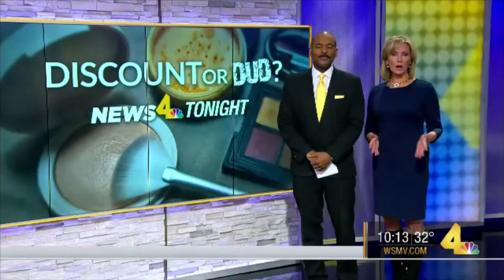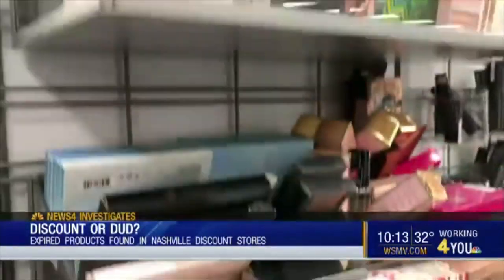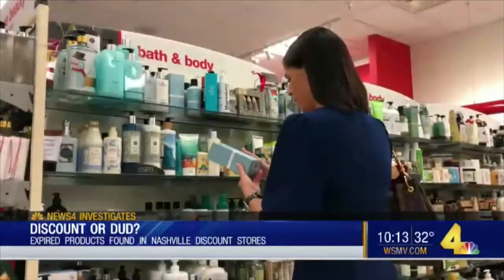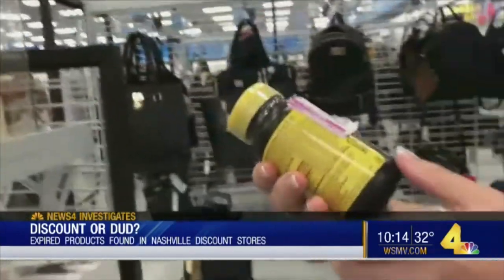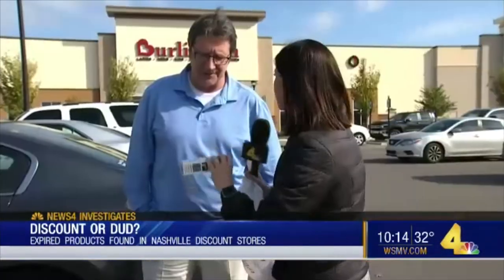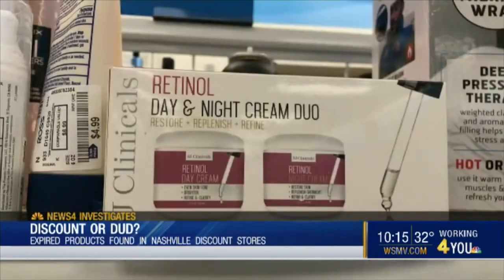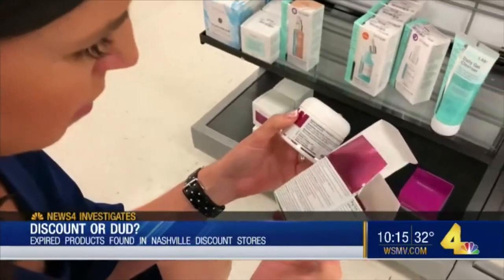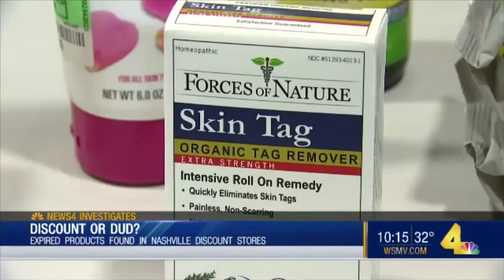INVESTIGATIVE - Expired Products